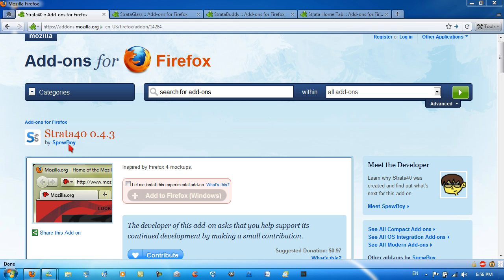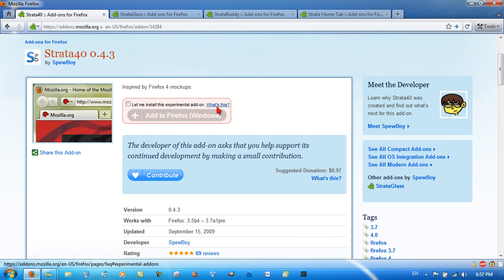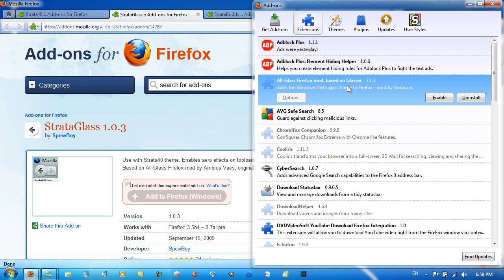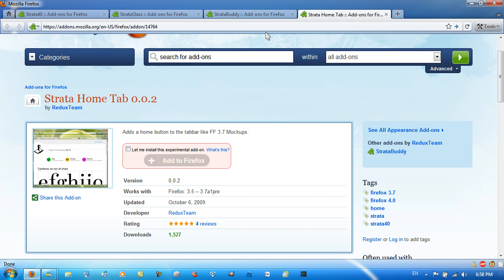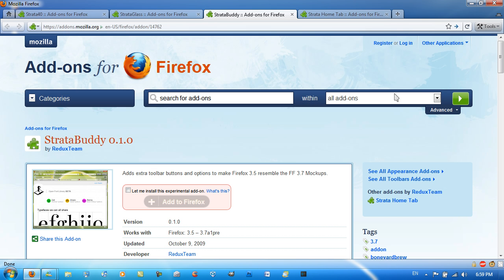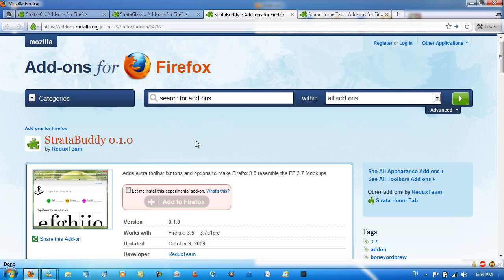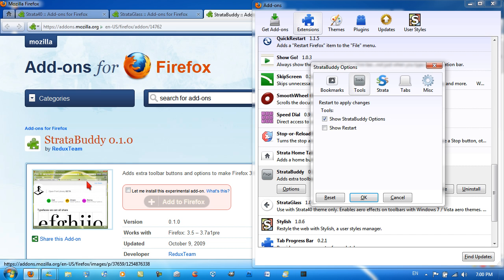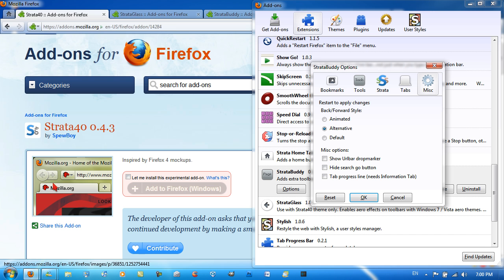Firefox 4.0 Mockup Theme for 3.5 / Subscriber Question: What Firefox Theme?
In the past few weeks this is one of the most frequently asked questions. What the Firefox theme? Here's the answer, like a lot of things I have on my PC, it's more of a package, the actual Theme, and other visually enhancing add-ons. The theme is based on the Firefox 4.0 mockups which looks amazing, especially if Windows 7 is a successful OS the Aero is amazing! In this package, there are no Stylish Fixes required.